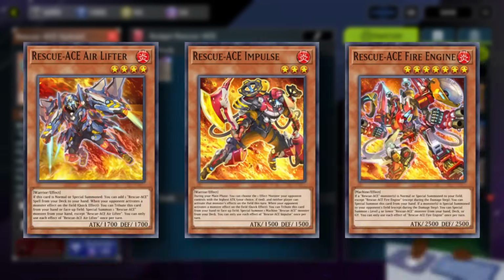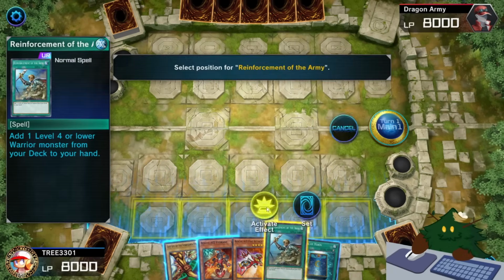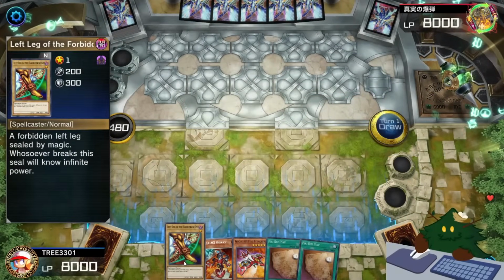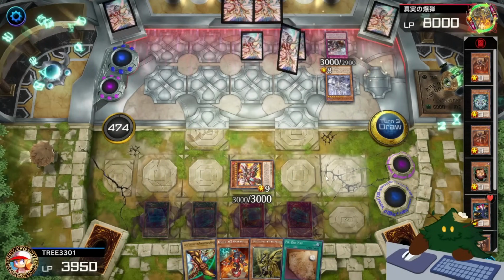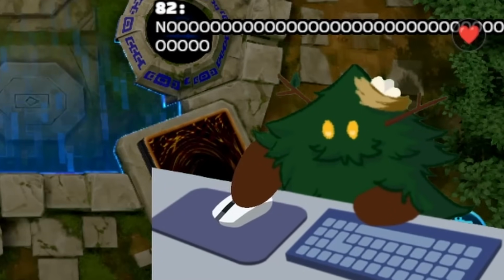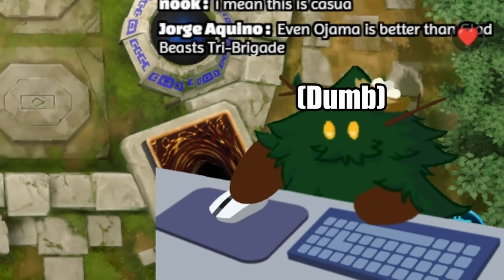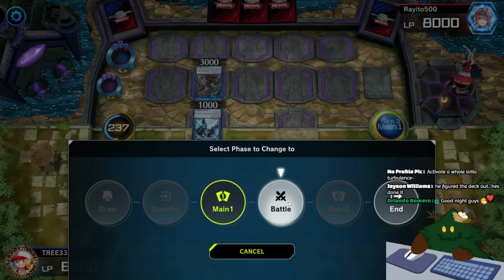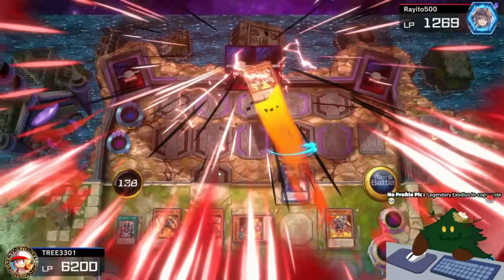Rescue-ACE At Home - The Budget Rescue-ACE Deck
I build a cheap Rescue-ACE Master Duel deck!

Budget Rescue-ACE guide!